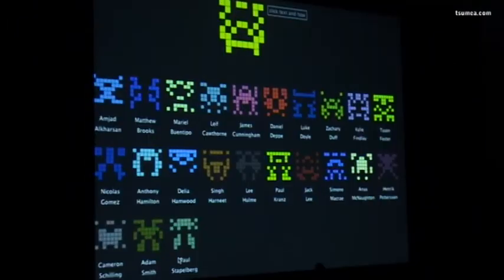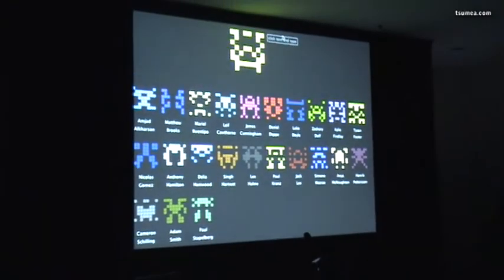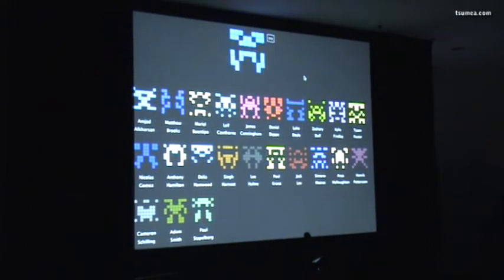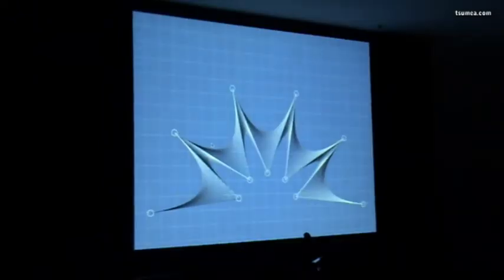Game Connect: 2008 - Teaching Artists to Code 4/5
Teaching Artists to Code and Why It's Such a Good Idea

Matt Ditton, Technical Artist, Pandemic Brisbane

Matt has been making games in Brisbane for about 9 years and he's been through almost every part of the art team including character modeller, level modeller, lead artist, asset manager, and technical artist. He's currently working at Pandemic Brisbane, and is about to become principal technical artist on team alpha there.

These days he concentrates his efforts on the data side of art and games, focussing on the art tools and pipeline integration. To this end, his exporter and pipeline tools are finding fans across the seas at Pandemic L.A. This year, Matt has been working part time  for the Queensland College of Art in the new bachelor of games design. This year's long foundation subjects in programming for artists forms a basis  for his talk today on why artists in gaming should learn code.